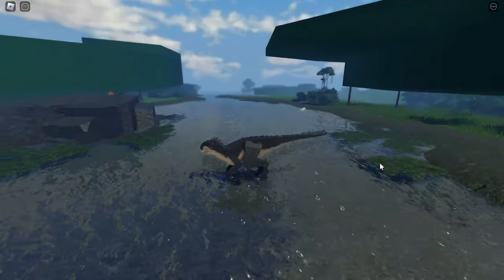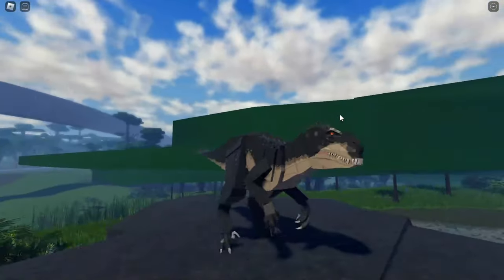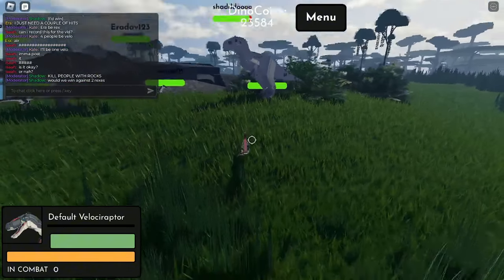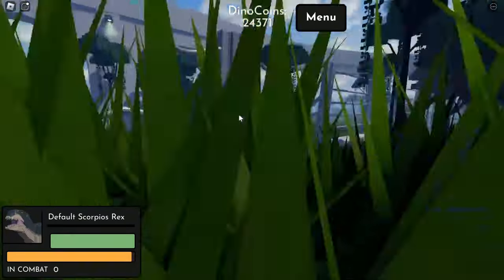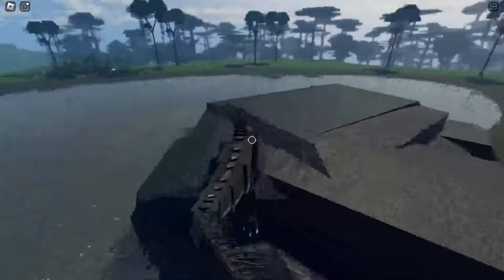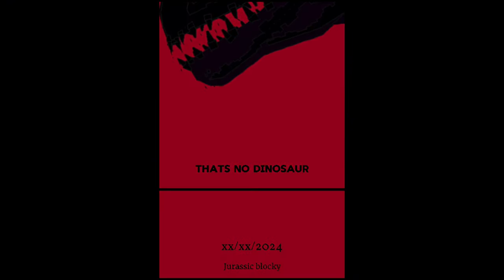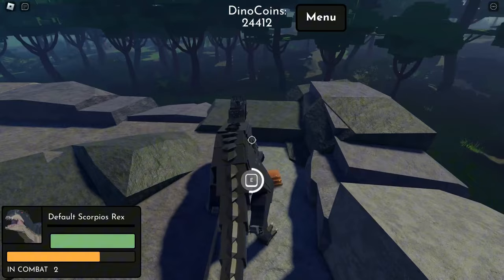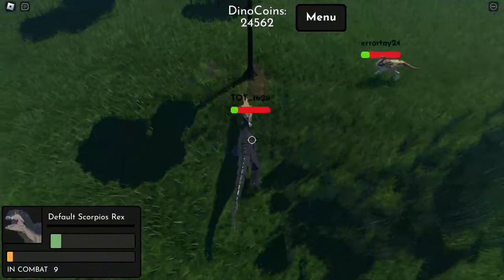INDOMINUS REX IS FINALLY COMPLETE! - Jurassic Blocky